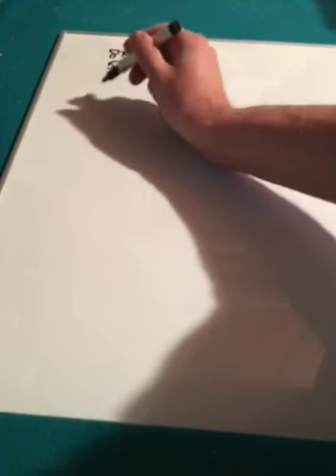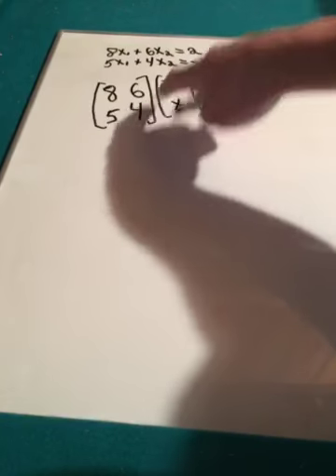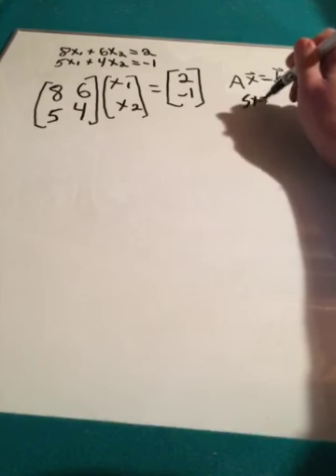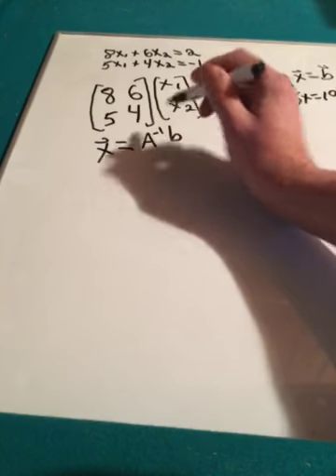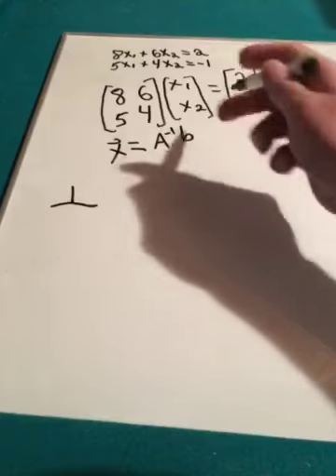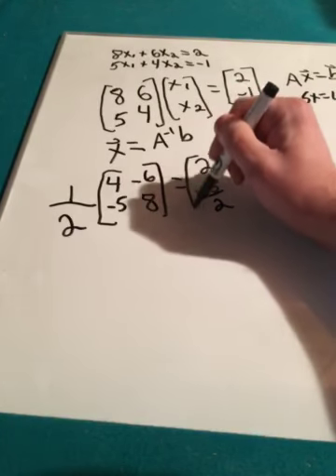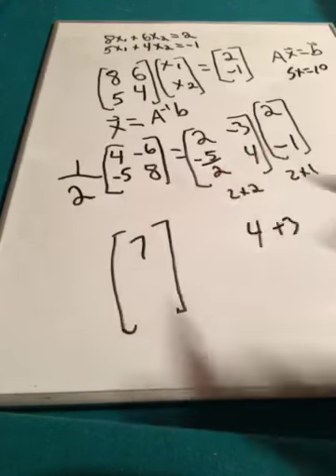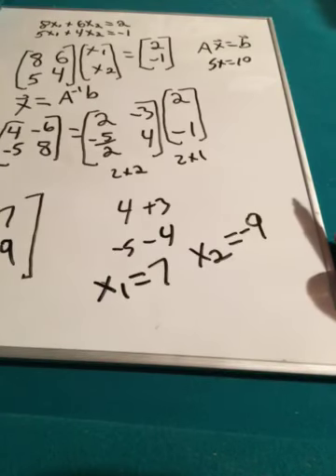Solving a system of two equations using the matrix equation Ax=b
There's more than one way to solve a system of linear equations